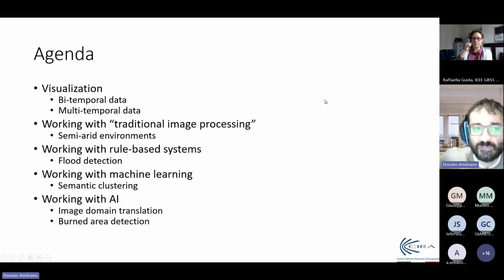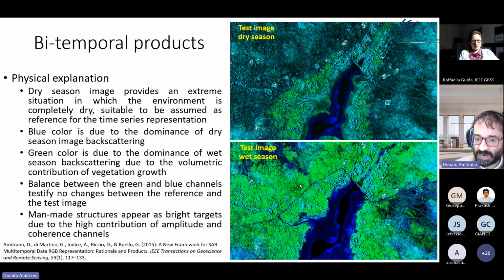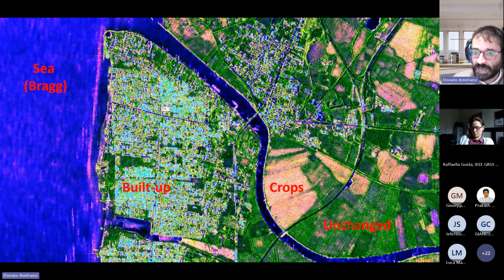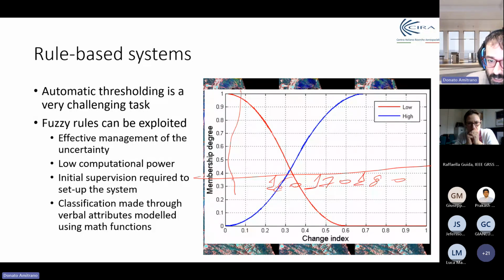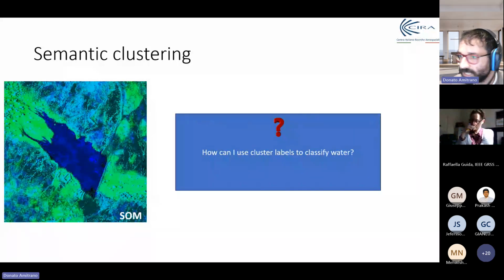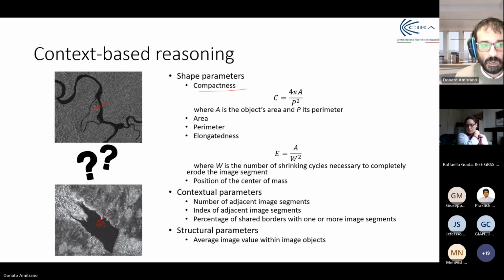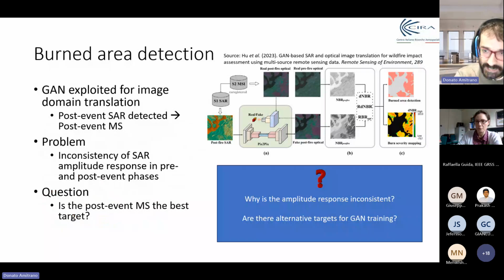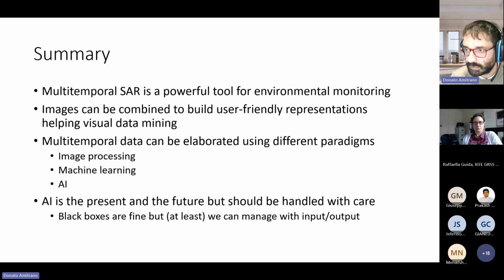Webinar: Multitemporal SAR: Concepts and Applications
Multitemporal SAR: Concepts and Applications
14 March 2025

by Dr Donato Amitrano
Italian Aerospace Research Centre

The purpose of this talk is to provide an overview of SAR multitemporal data processing, from visualization to exploitation in applicative scenarios like emergency response or semi-arid environments. The usage of both coherent and detected data will be discussed, as well as possible solution for multifrequency data fusion using artificial intelligence.